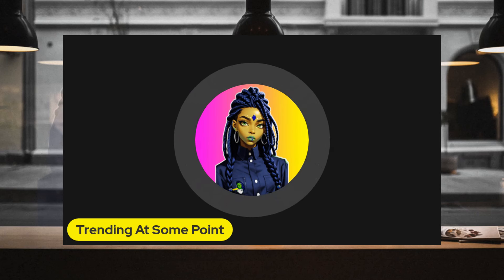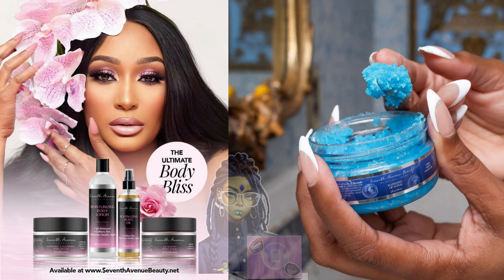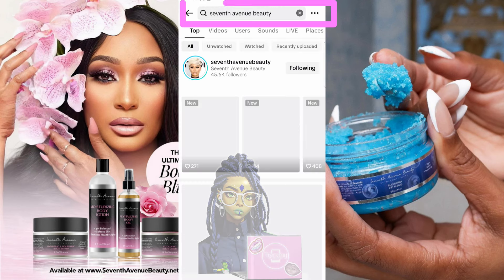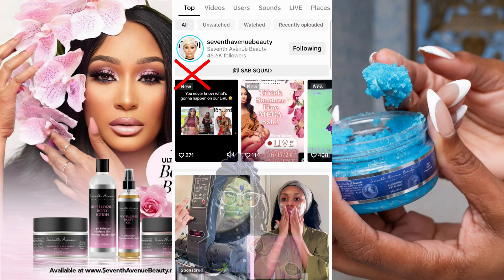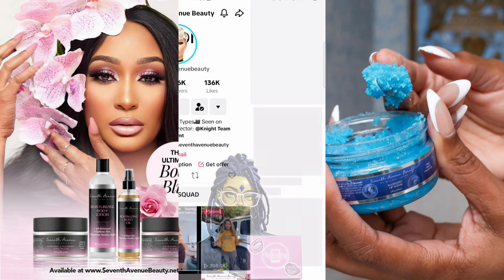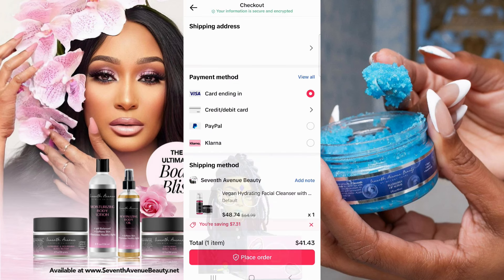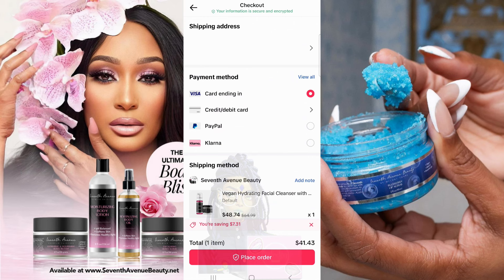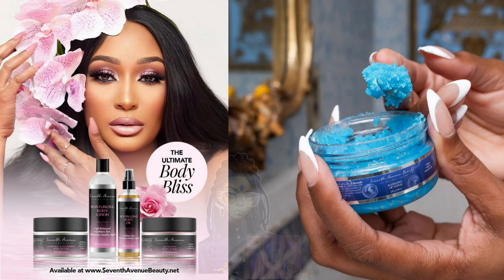HOW TO BUY SEVENTH AVENUE PRODUCTS FROM TIKTOK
📚Tutorial on how to shop on TikTok (specifically Seventh Avenue Beauty Products)

Trending At Some Point ™

How to buy from Melody Shari on TikTok
How to shop on TikTok

How to buy stuff on TikTok
How to purchase on TikTok
How to purchase Melody Shari products on TikTok
How to purchase Seventh Avenue Beauty on TikTok
How to buy Seventh Avenue on TikTok
How to find Seventh Avenue on TikTok
How to buy from Melody Shari
How to buy Seventh Avenue products
How to buy Seventh Avenue Beauty products